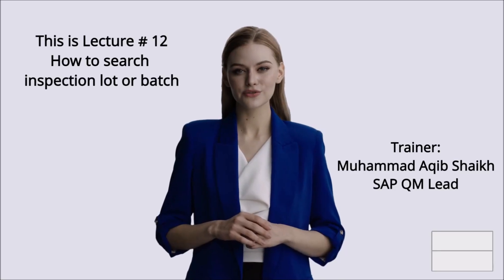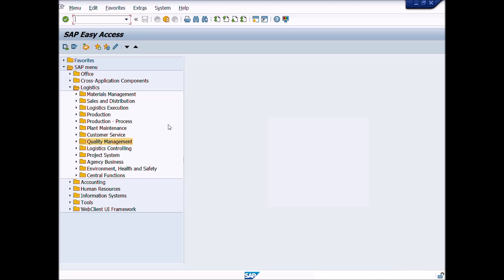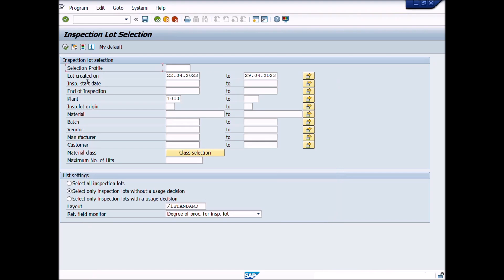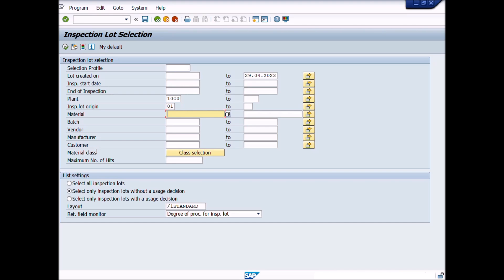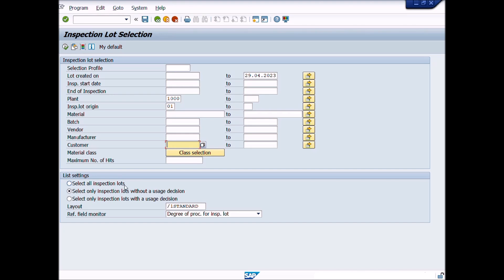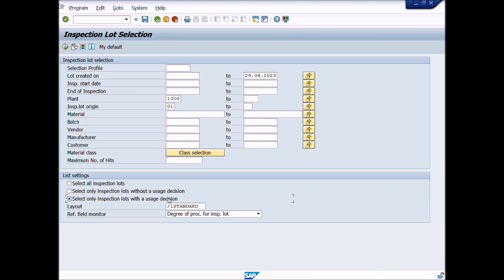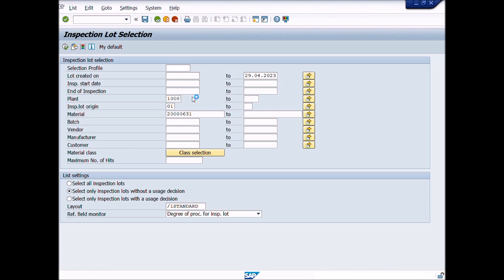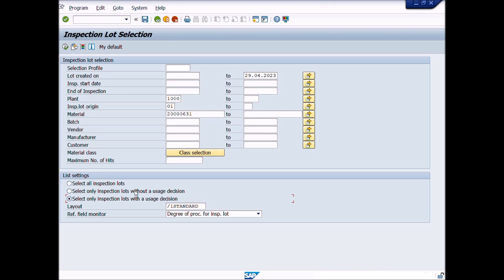Lecture # 12 How to search quality inspection lot or batch for QM activities in sap qm QA32 QA33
Lecture # 12 How to search quality inspection lot or batch for QM activities in sap qm  QA32 QA33 | quality inspection lot batch selection